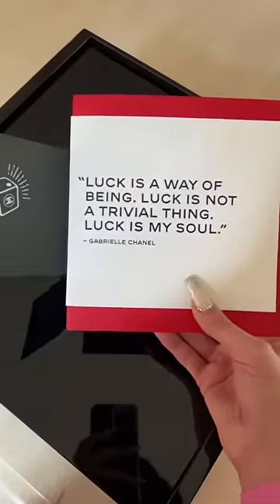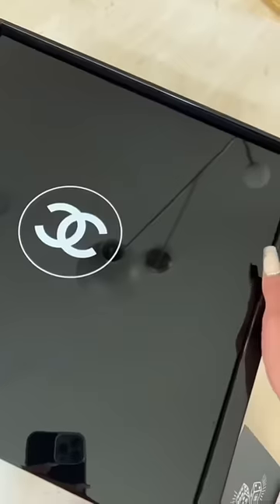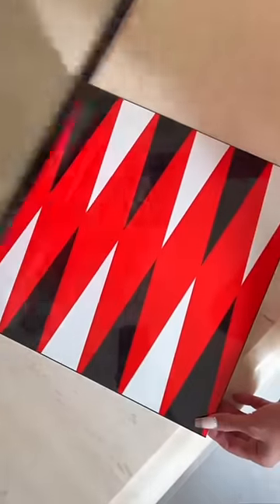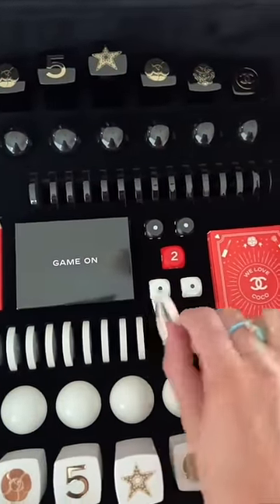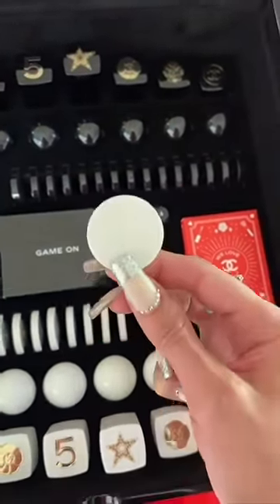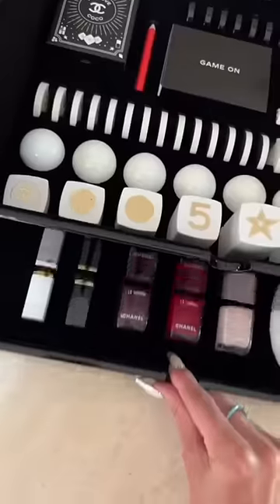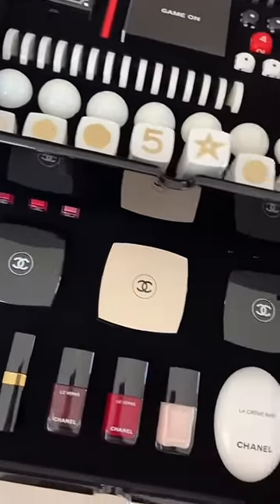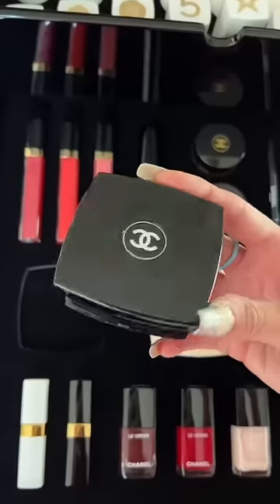a gift from Chanel Beauty 💞